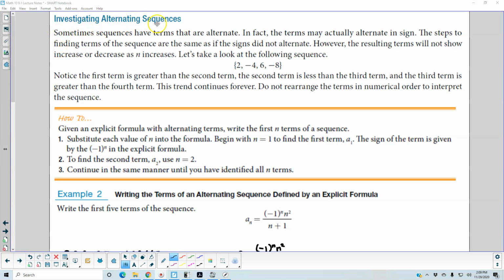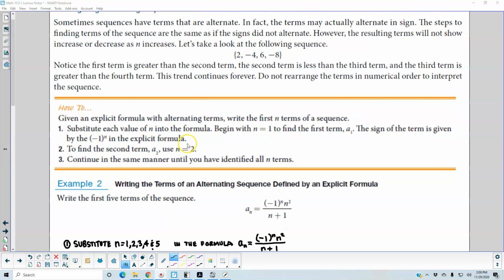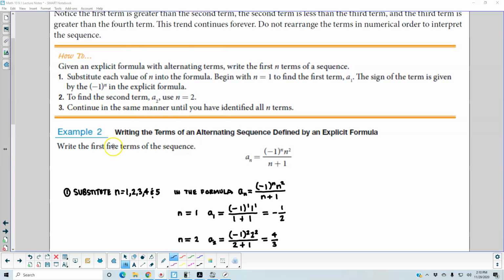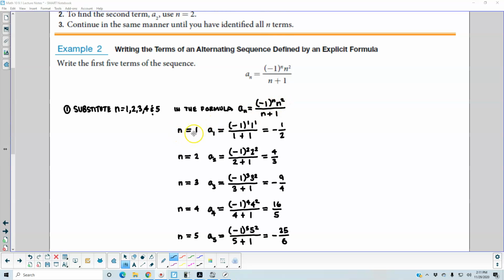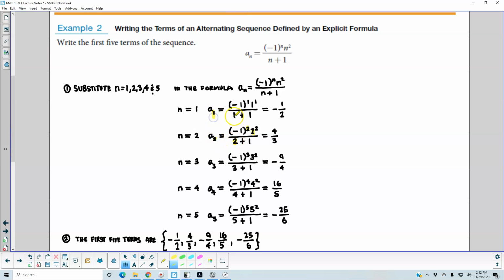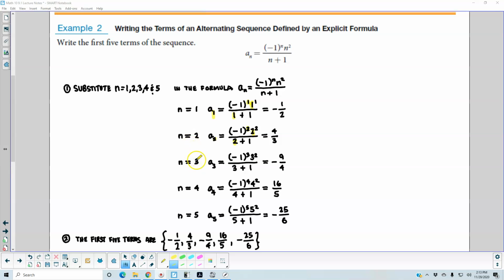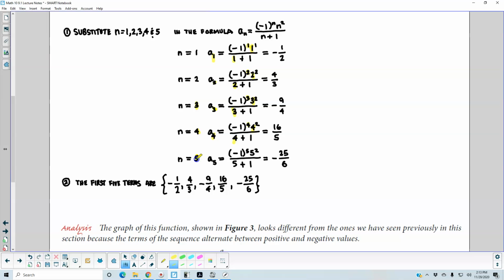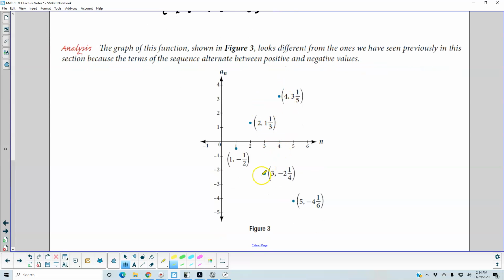Math 10 9.1 Example 2 Writing the Terms of an Alternating Sequence Defined by an Explicit Formula